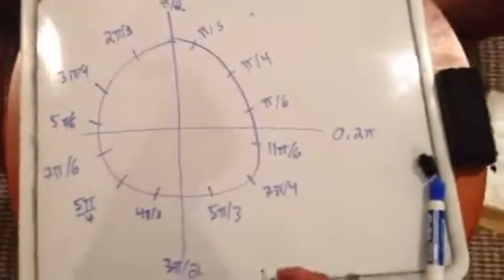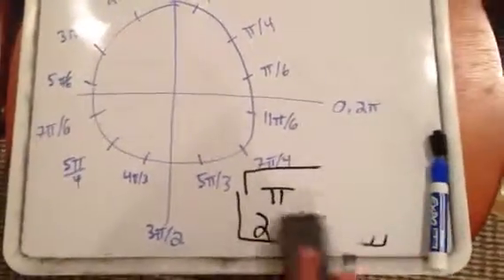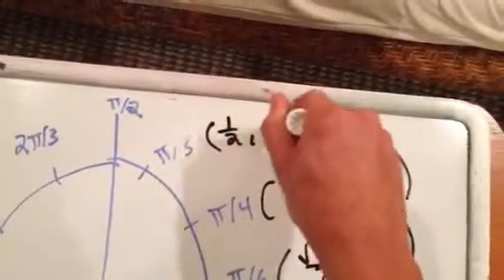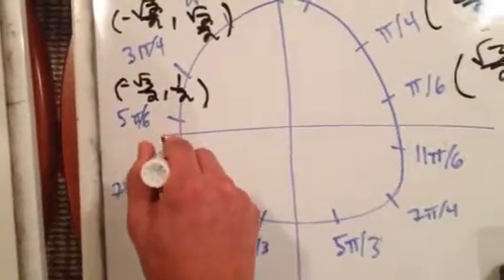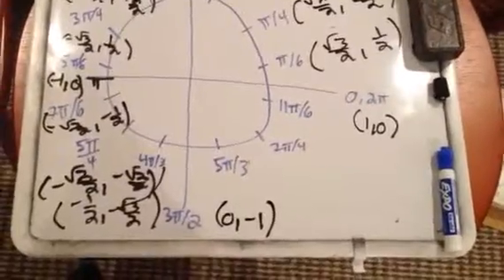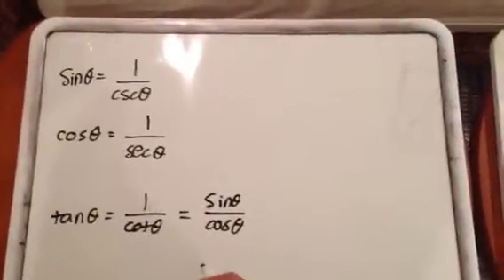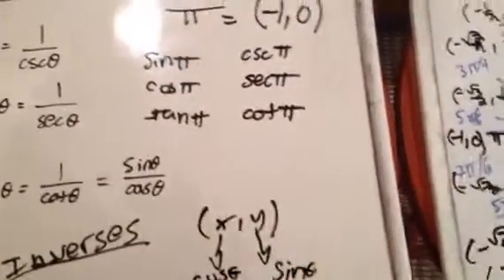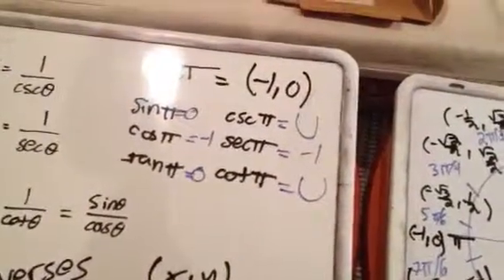Mr. Teen Tutor: Unit Circle and Trigonometric Ratios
Mr. Teen Tutor shows us the unit circle and how it can be used to find trigonometric ratios of angles.